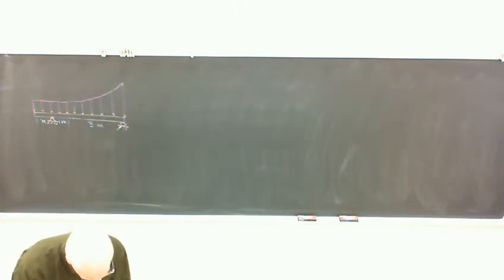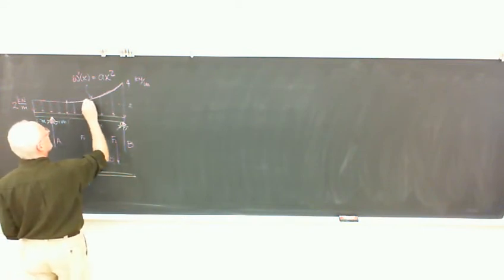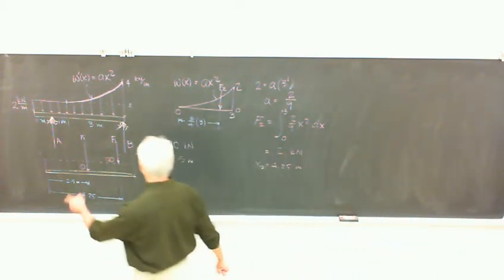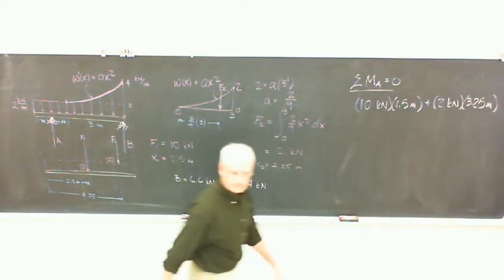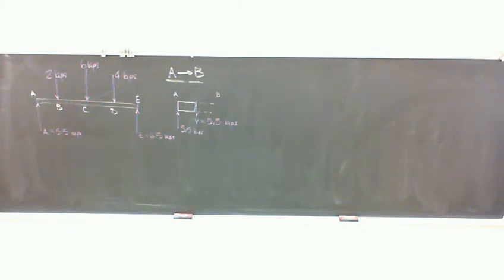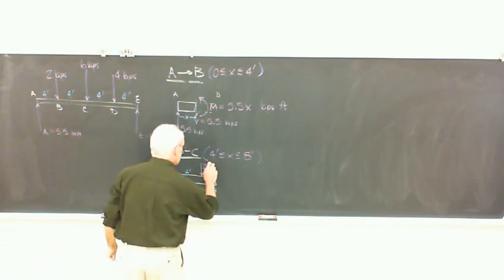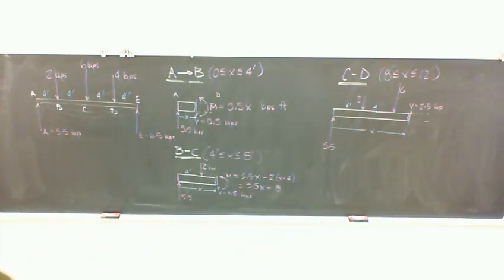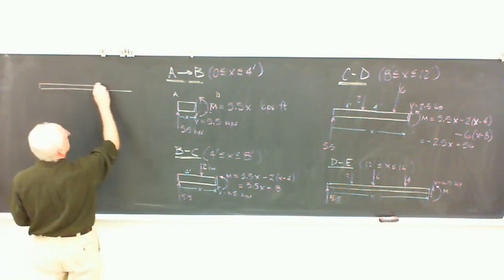Beams- External Forces, Part II